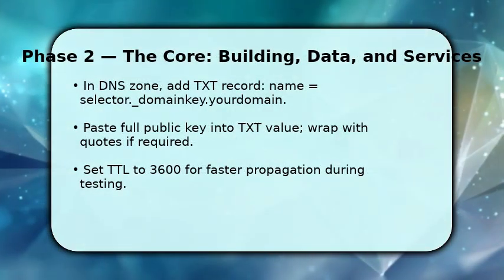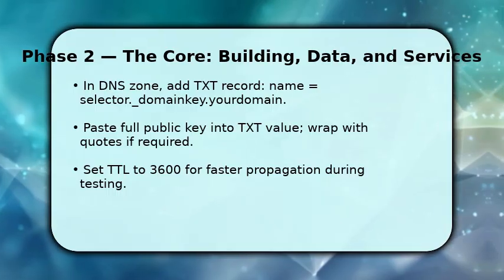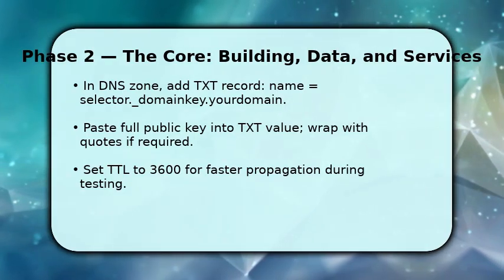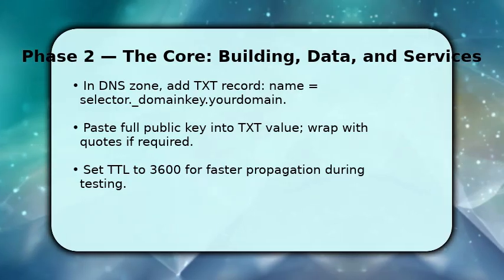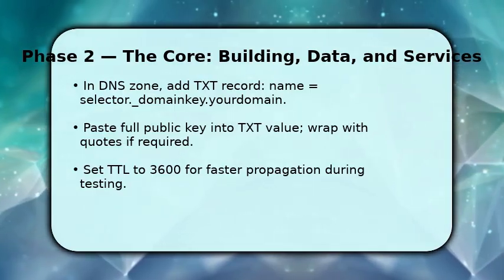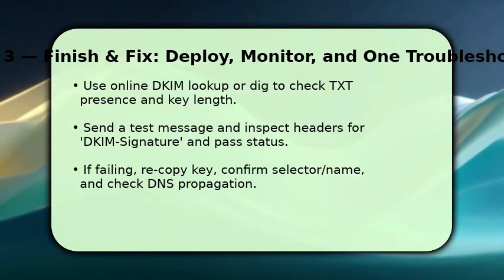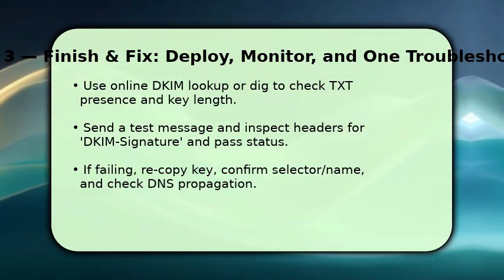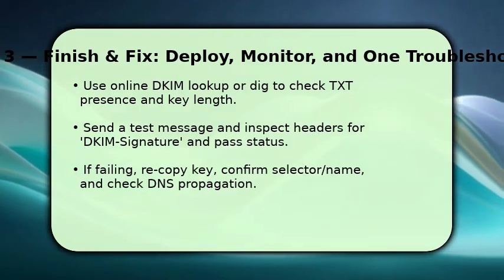How to Add Dkim Record in Cpanel - Easy Guide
How to Add Dkim Record in Cpanel - Easy Guide | 🔒 Surfshark VPN Deal — Stay private and secure. $1.99/mo + 3 Months Free ▸

Discover the step-by-step process of adding a DKIM record in CPanel with our easy guide. Perfect for small business owners and website administrators looking to enhance their email security.

DKIM, add DNS TXT record, CPanel tutorial, email authentication, domain privacy protection, spam reduction, webmaster tool, mail server setup, digital signature, SPF records guide